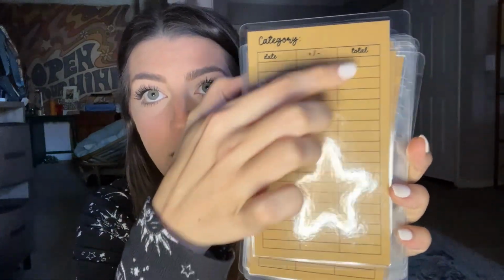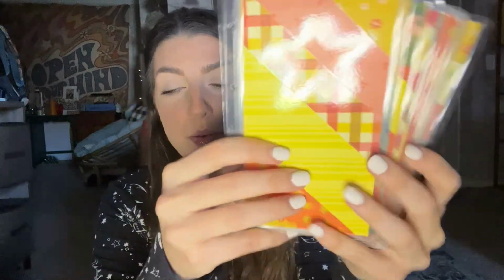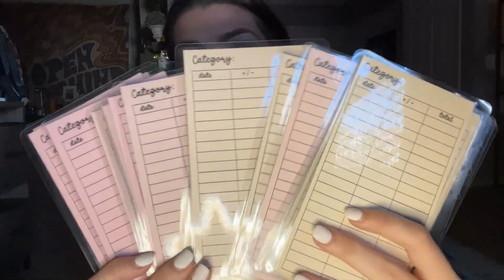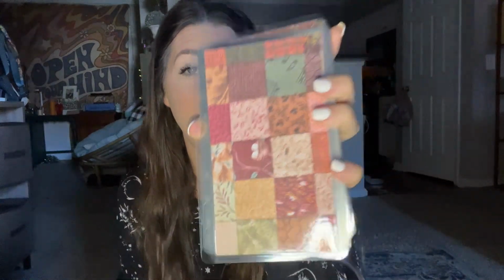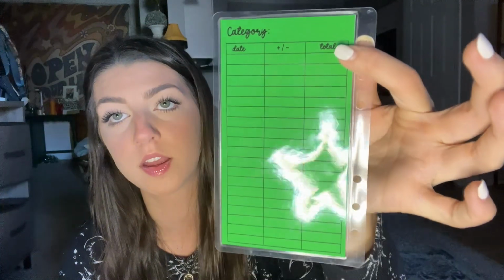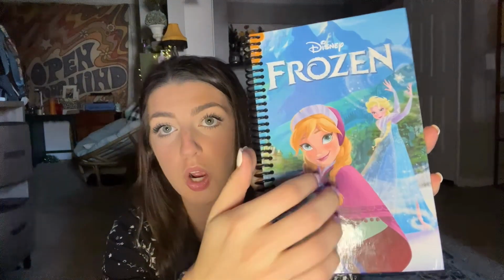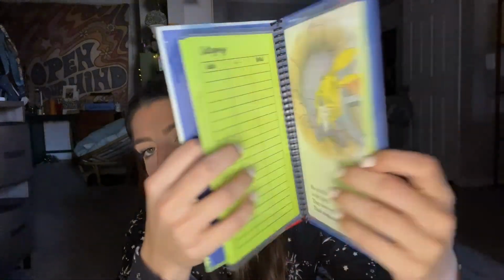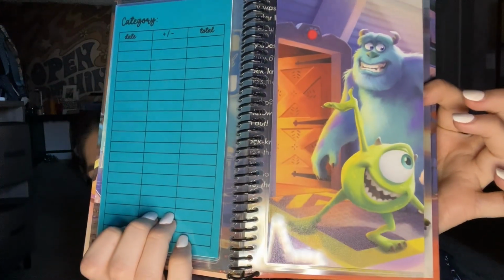ETSY PRODUCT REVEAL!!!!😍✨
Hi everyone!!!
Today's video is very exciting because I am showing ya'll my newest products from my next Etsy launch 😍 I appreciate yall's patience and cannot wait for you to get your hands on these products! Everything will be going live Saturday October 1st at 11:00 am Central Time! Link is below!!!
I will see you very soon with another video!! Love ya'll so much!!!
xo,
sav